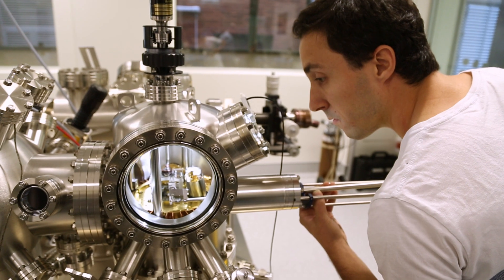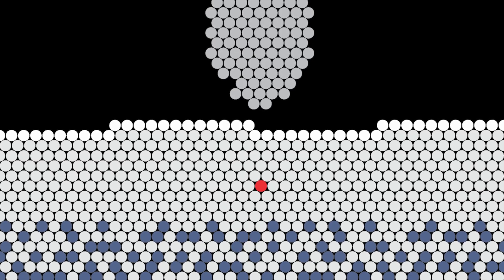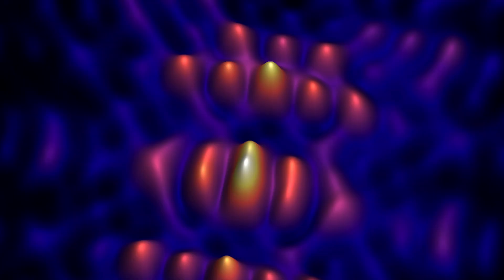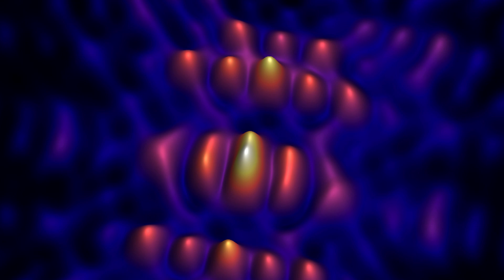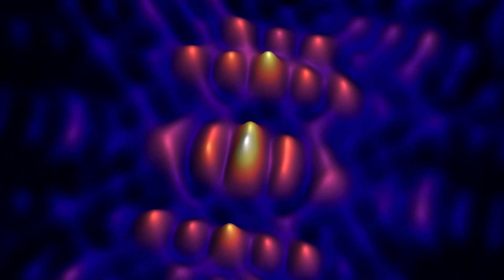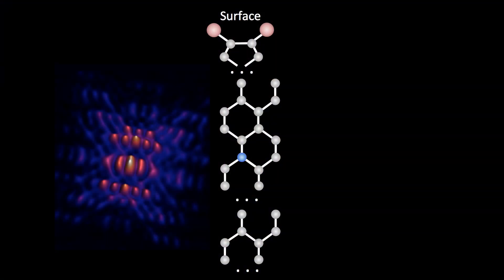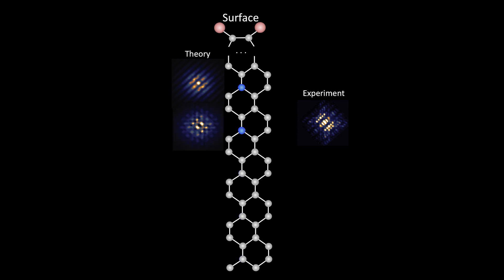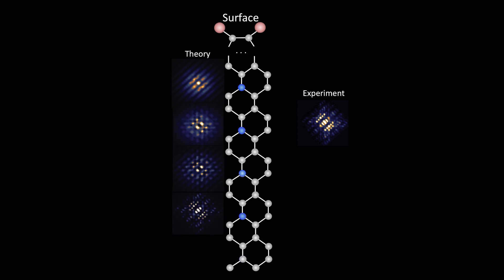Pinpointing qubits in a silicon quantum computer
Researchers from the Centre for Quantum Computation and Communication Technology (CQC2T) have solved a key challenge in the drive towards building a silicon-based quantum computer—one which could lead to more precise quantum logic operations.

UNSWTV is the official channel of UNSW Australia, a university based in Sydney but with a global footprint. Short-form factual content exploring the way the world works. Feed your thirst for knowledge.